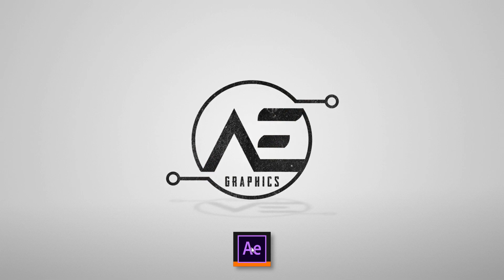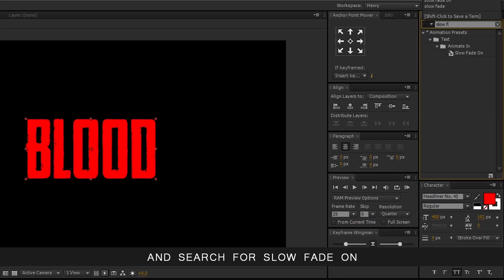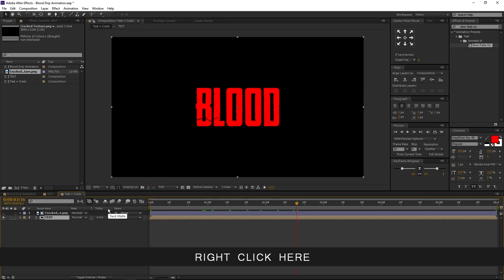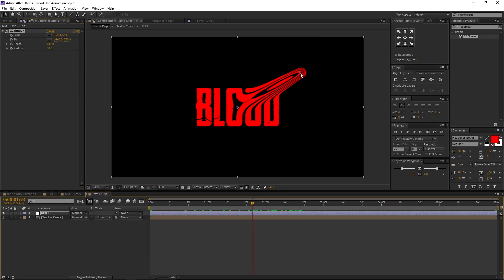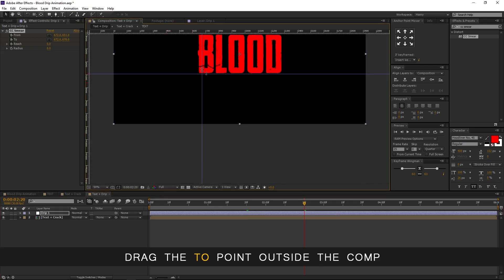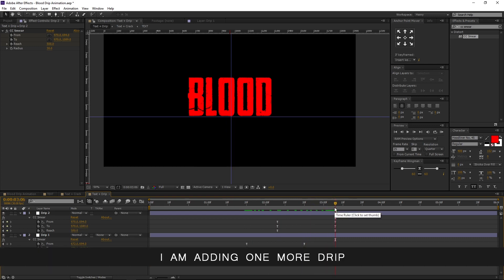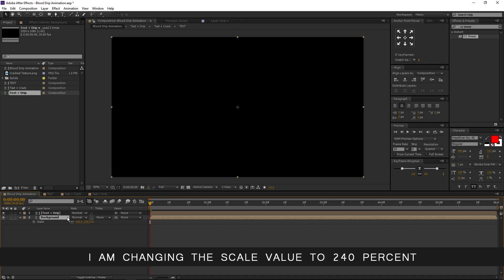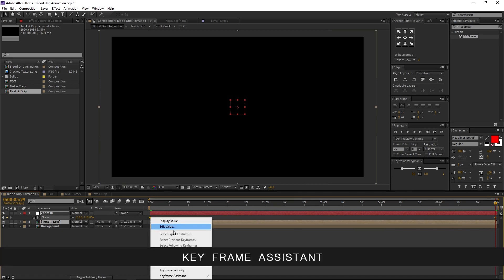After Effects Tutorial - Blood Drip Title Animation in After Effects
❯❯ Download Links